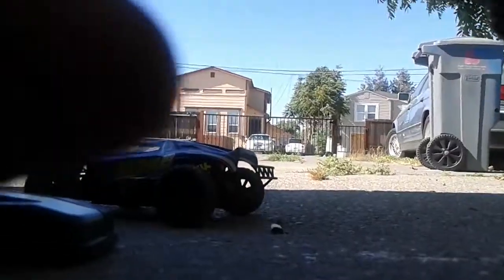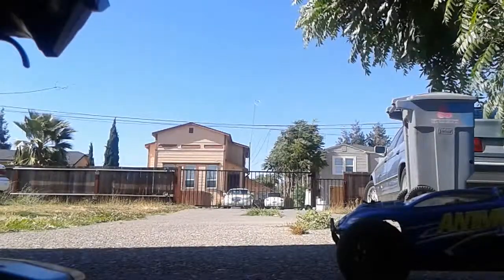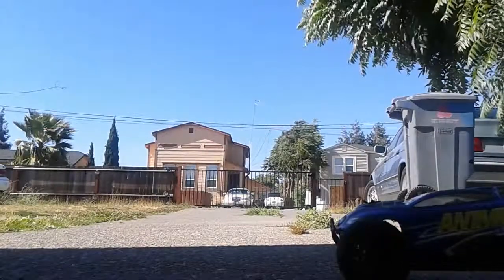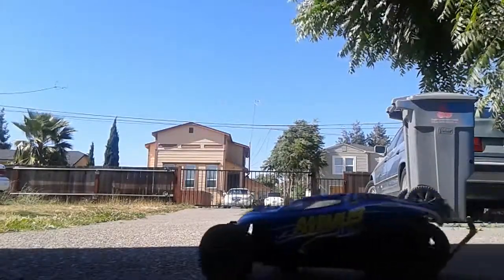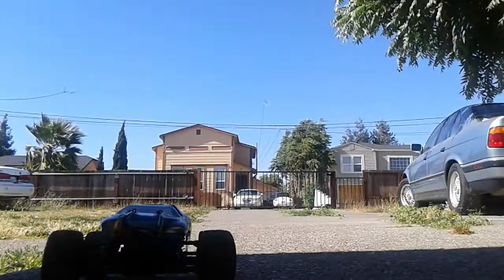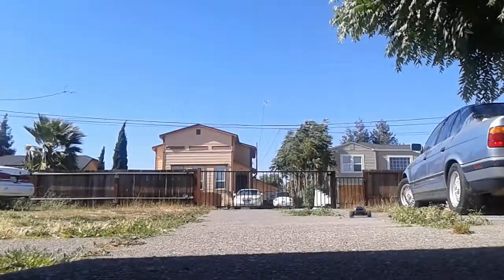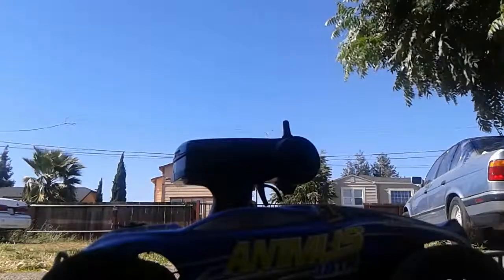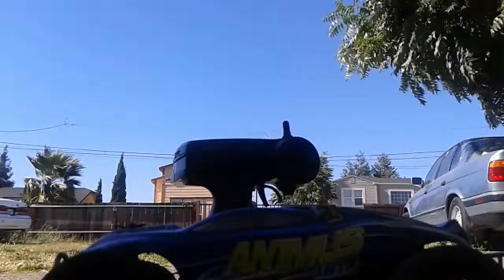14 Minutes of me Driving My Helion Animus 18SC/18TR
This video was taken back in June 2015 on my first channel GuitarRocks360 (now named GoldenStateWarriors #1 Fan).  It's very crappy but I was a noob on YouTube when this video was made

I strive to maintain a positive world for  ALL automotive and Radio Control lovers out there.   I will NOT tolerate:

1.  Foul language
2.  Spam
3.  Bullying to other individuals
4.  Racism and sexism. (No sex jokes)